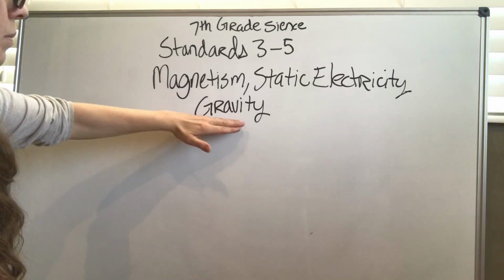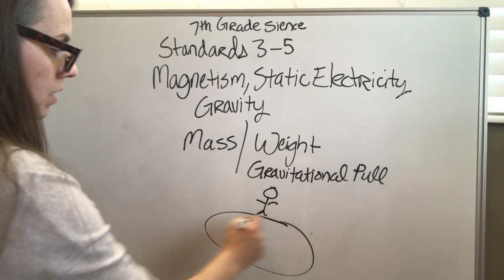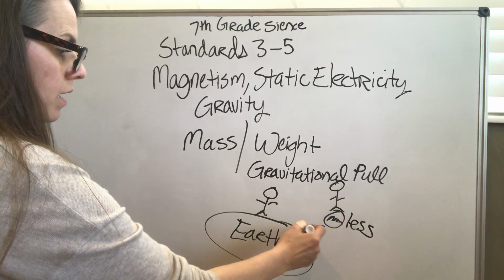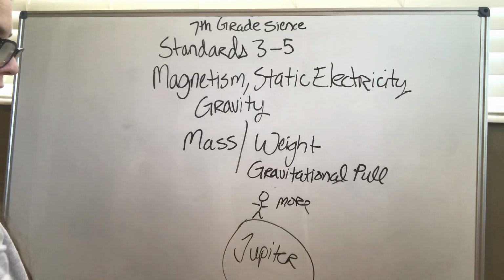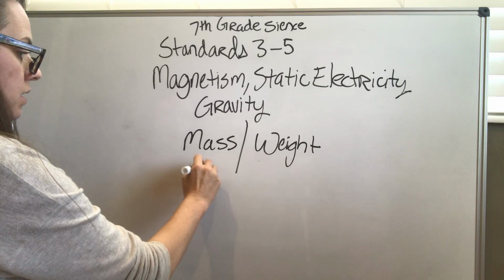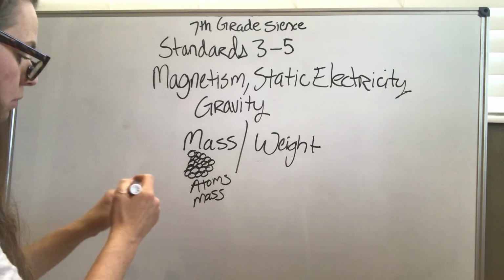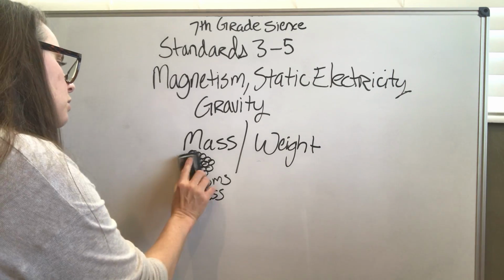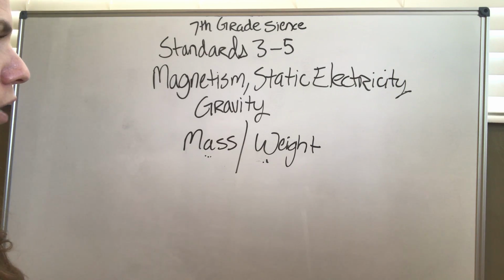Standards 3-5c, 7th Grade